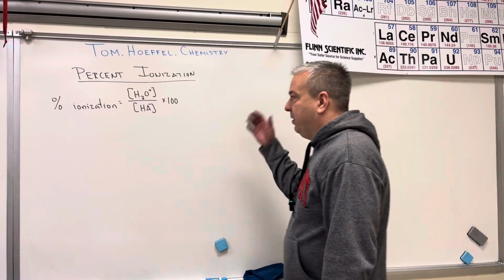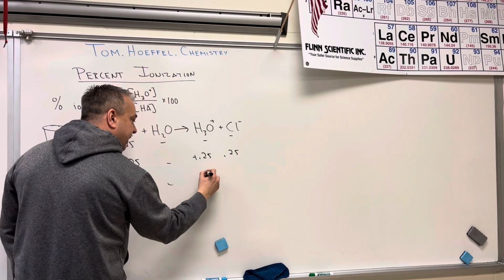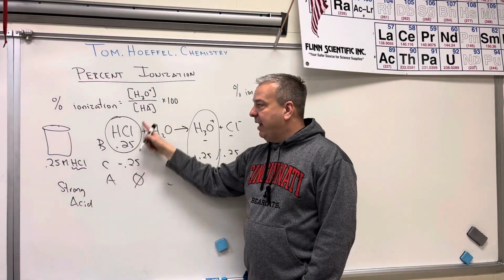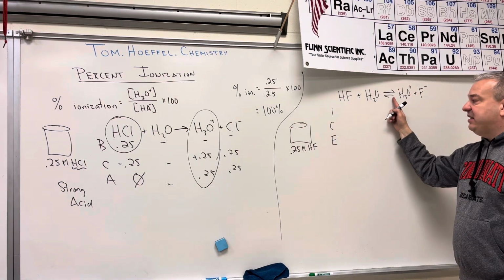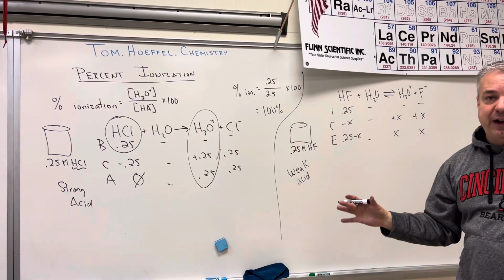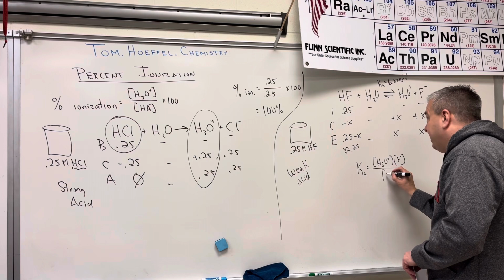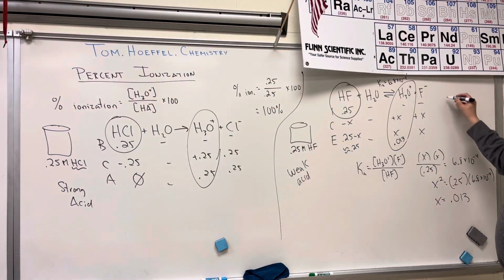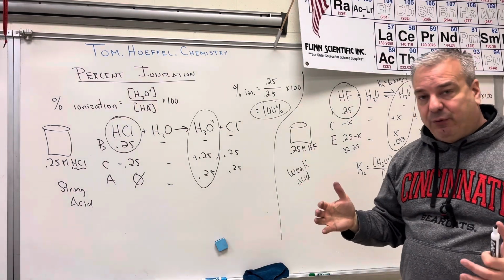How to calculate percent ionization of a weak acid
Lesson 126:  This video discusses how a weak acid will only partially ionize and how to calculate the percent ionization when in solution.

Lesson 117: LeChatelier’s Principle (concentration)
Lesson 118: LeChatelier’s Principle (pressure)
Lesson 119: LeChatelier’s Principle (temperature)
Lesson 120: Acid Base Conjugate Pairs
Lesson 121: pH & Acid/Base Conjugate Pairs
Lesson 122: Ionization process of polyprotic acids
Lesson 123: pH and the auto-ionization of water
Lesson 124: How to calculate the pH of Strong Acids & Bases
Lesson 125: How to calculate the pH of Weak Acids & Bases
Lesson 126: How to calculate the percent ionization of a weak acid
Lesson 127: How to calculate the pH of a salt
Lesson 128: Acid Strength (binary vs oxyacids)
Lesson 129: pH of salts practice problems
Lesson 130: How to calculate Ka from pH
Lesson 131: Lewis Acids and Bases
Lesson 132: Introduction to Buffered Solutions
Lesson 133: How to calculate the pH of a buffered solution
Lesson 134: pH of a buffered solution practice problem
Lesson 135: How to create a buffered solution